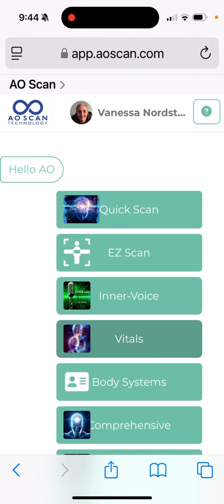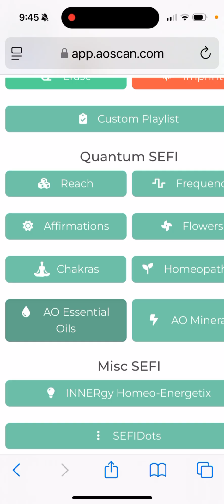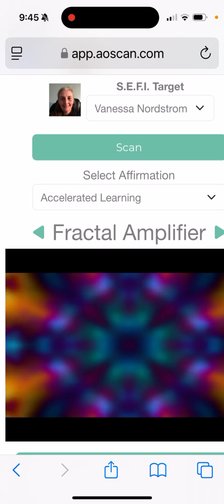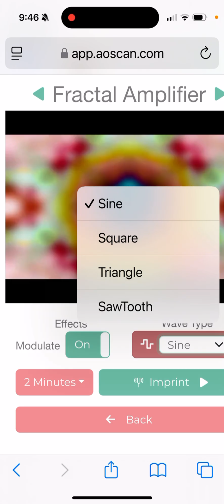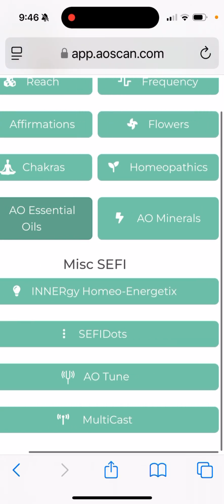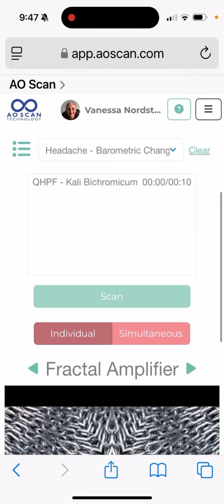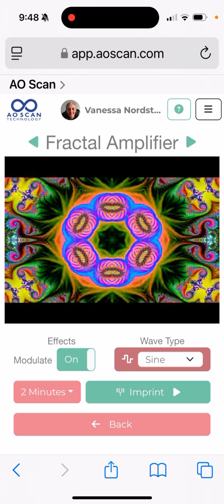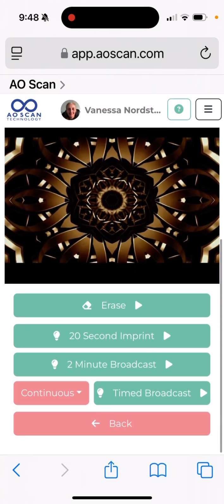How to run SEFI frequencies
A quick tutorial on running different frequencies for an ailments using Solex AO Scan scalar energy, example a headache. This is a step by step guidance to setup a scan and run for your specific needs.